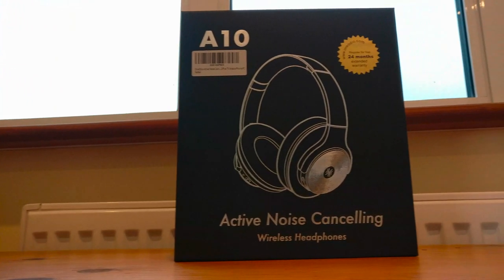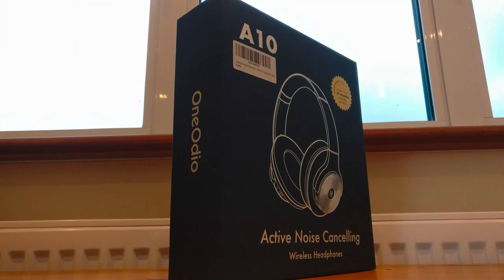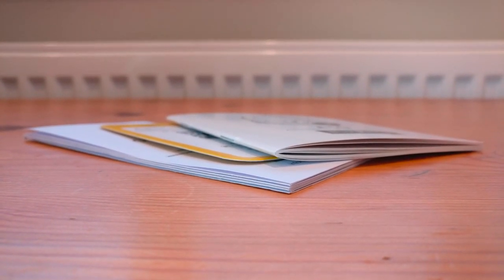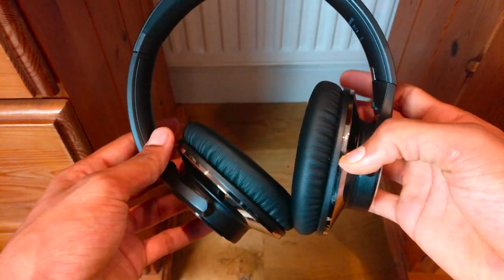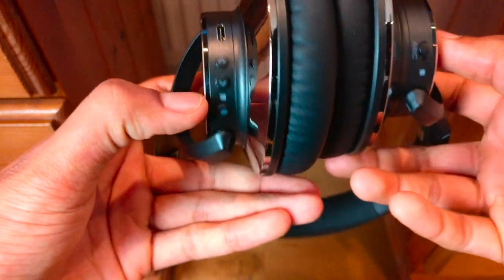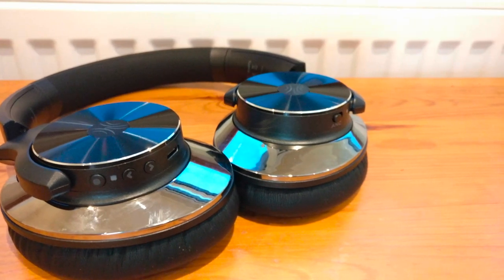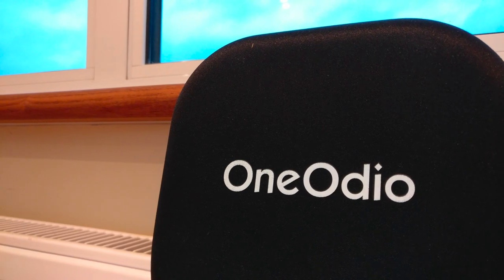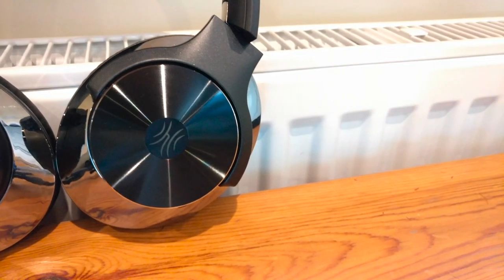Best Budget Wireless Over Ear Headphones 2020 - Less than £50!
We will take a look at the best budget wireless over ear headphones 2020. Could these be the best bluetooth headphones or the best wireless headphones? Let's take a look at whether these are the best headphones now!

Product Info
 1. Superb noise cancellation - Active Noise Cancelling Technology suppress outside noise, preventing your music, podcasts and audiobooks from being ruined by the outside world, especially on planes, trains and city streets - You can focus on your what matters most.
 2. Incredible Sound Quality - Custom 40mm Large-aperture Drivers offer clear, natural, and balanced audio quality that’s decent for most music genres, a robust sound that perfectly balances clarity with just the right amount of bass.
 3. Bluetooth V5.0 and CVC 8.0 -We use upgraded QCC3003-CSR Bluetooth 5.0 chip product by CSR. It’s primary benefits are improved speed and greater range to make sure you're getting the most stable connection. A built-in CVC 8.0 microphone guarantees hands-free calls in clear voice.
 4. Upgraded Soft Ear Cushions - 90° Swiveling over ear pads use hi-grade memory foam cushion for the ultimate in comfort and long life. When you’re ready to give them a rest simply fold them in the travel case, which due to the portable design.
 5. A built-in 750mAh battery and Fast Charge - Outstanding 40-hour battery life will last you multiple long days of audio playback. Up to 25-hours of playtime in Bluetooth ANC mode. Only take 5 minutes to rapidly charge and get 2 hours of playback. The noise cancellation function can work well both in wire and wireless mode.